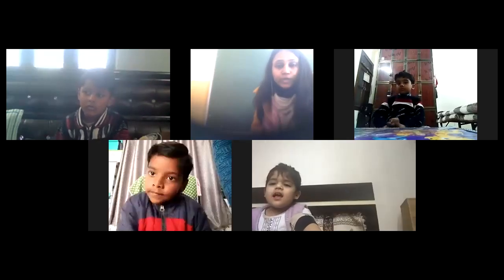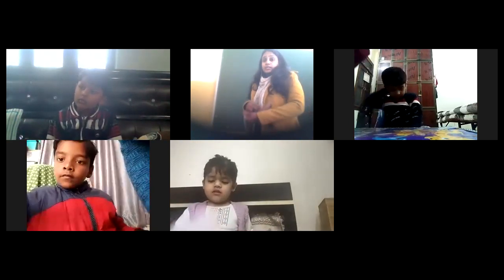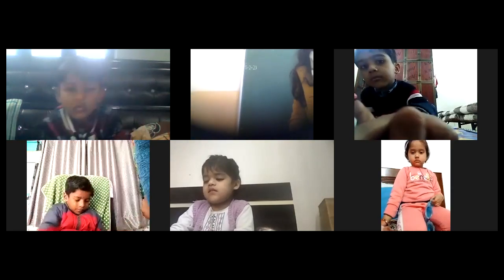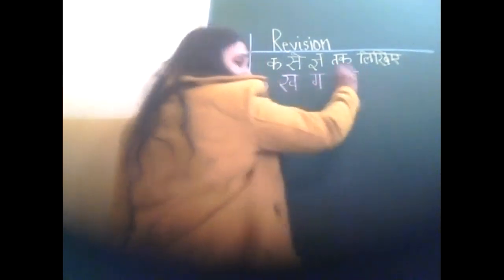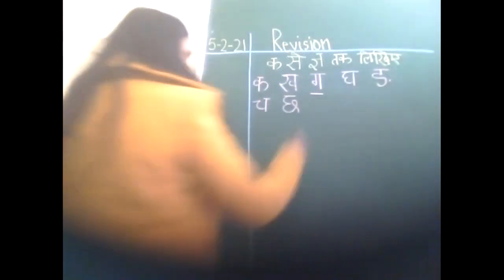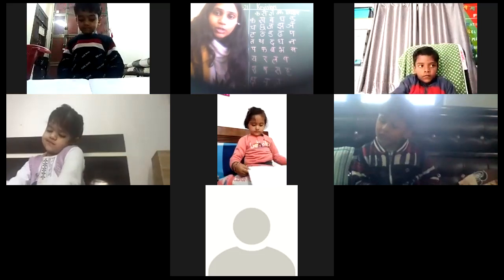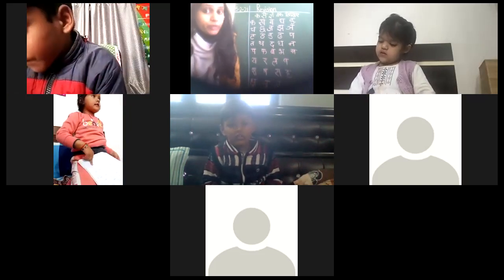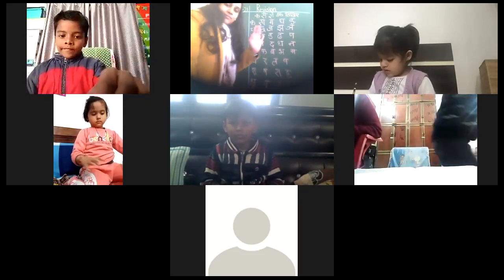Hindi written work 2 5 2021